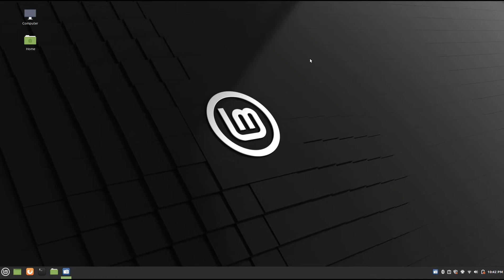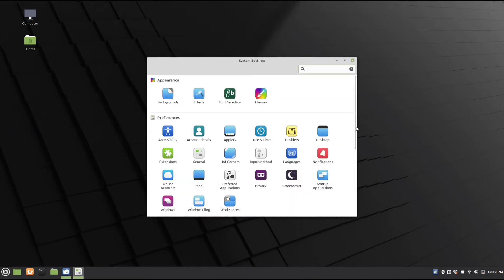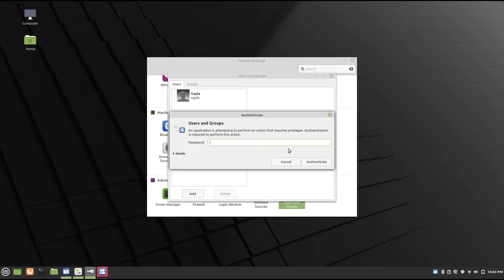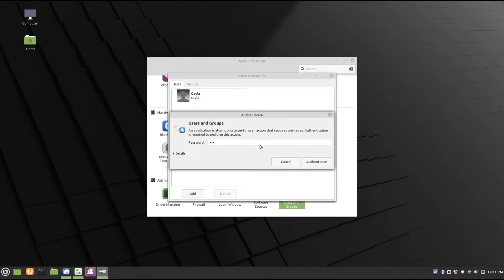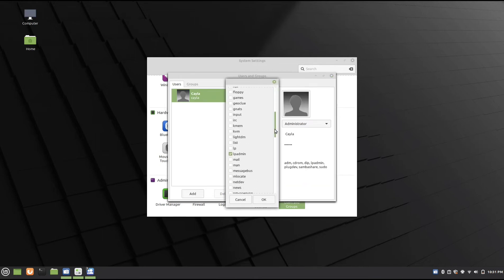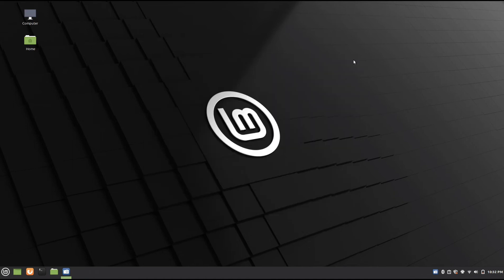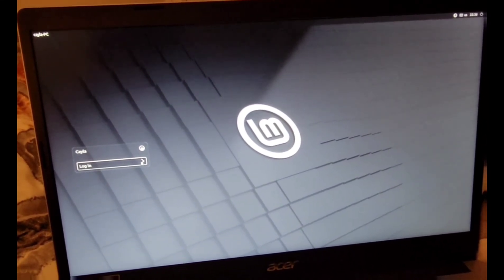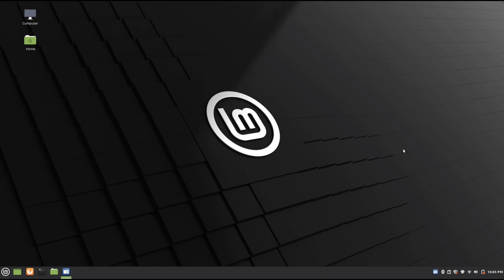How To Remove The Log On Password For Linux Mint!!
This video will show you how to remove the log on password for linux mint

Thanks